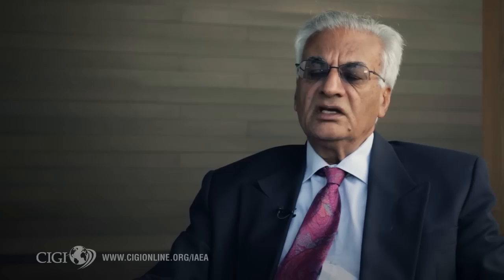AQ Khan Network Revealed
Part of the interactive feature designed to support the special report "Unleashing the Nuclear Watchdog: Strengthening and Reform of the IAEA," this video features: Ashok Kapur, (Distinguished Professor Emeritus) University of Waterloo; and Matthew Bunn, Belfer Center for Science and International Affairs.